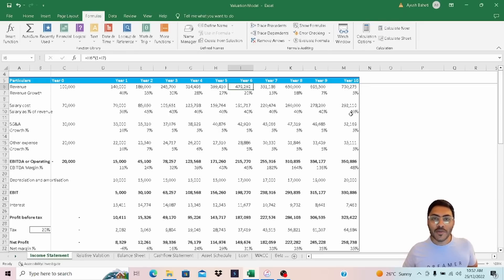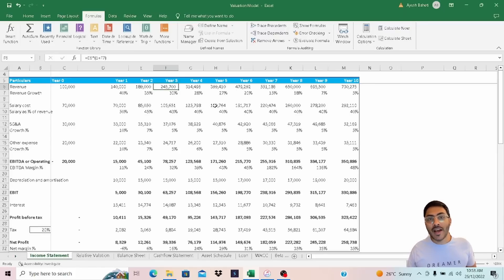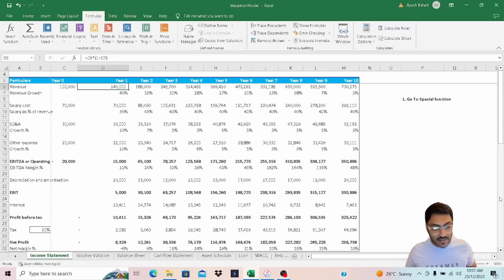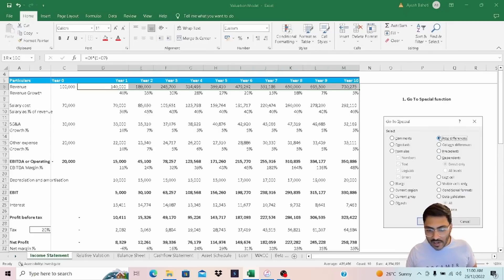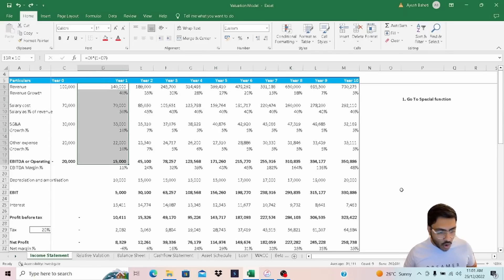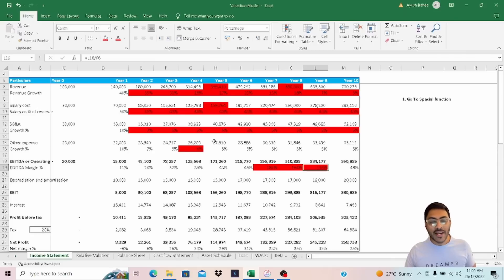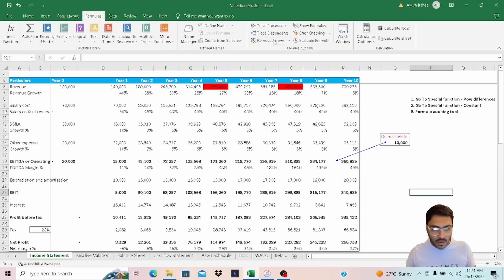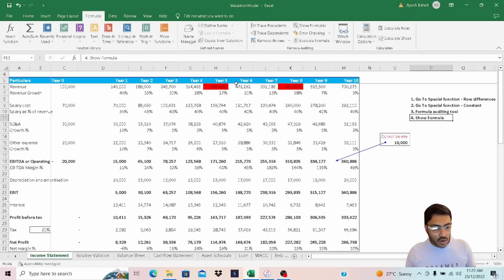Model Validation/Audit Tools and Techniques - How to find inconsistent formulas in a financial model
One of the most common reasons for spreadsheet errors is inconsistent Excel formulas. You look at the first few cells and the formula looks exactly the same so you assume that the whole row is correct, but hidden somewhere is an inconsistent formula that will cause chaos. The idea of consistency is one of the good spreadsheet practices to be encouraged/ enforced.